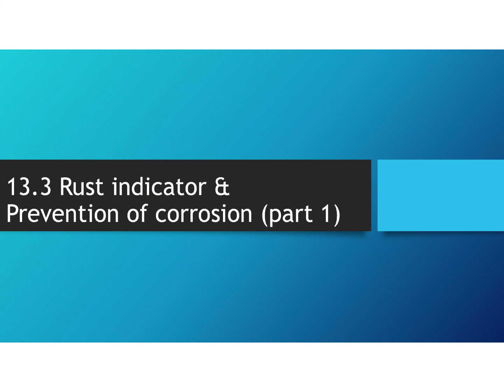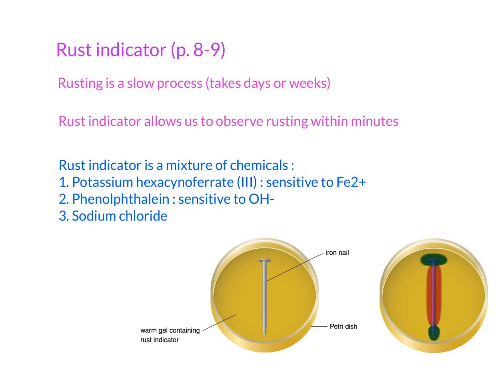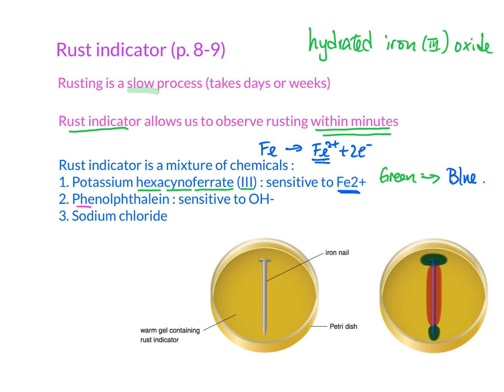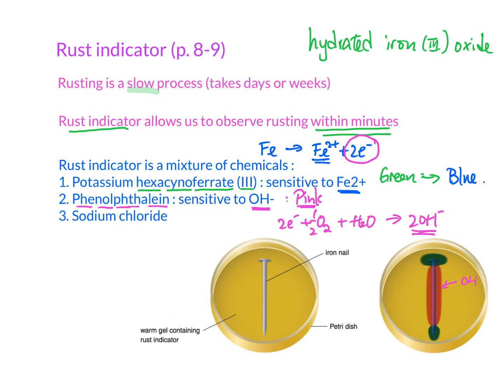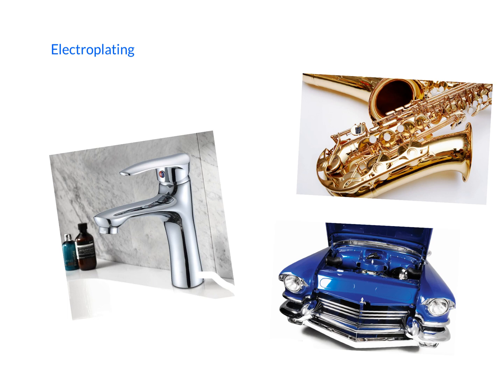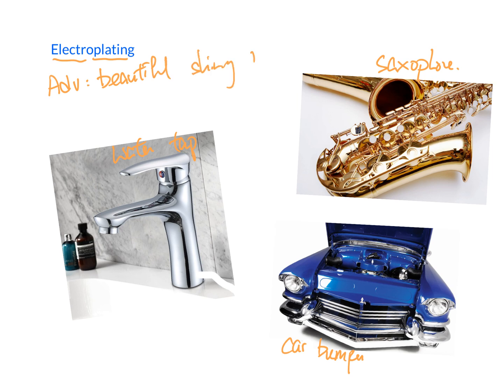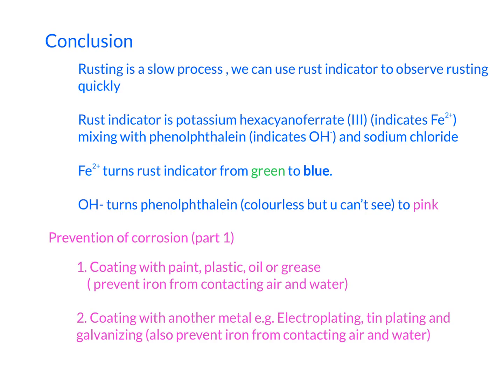13.3 rust indicator & prevention of corrosion (part 1)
Rust is a slow complex process, it takes weeks to see the rust produced.
Rust indicator allows us to observe rusting within minutes
Rust indicator is a mixture of chemicals
Potassium hexacyanoferrate (III): Sensitive to Fe2+ ion, it will turn blue
Phenolphthalein : Sensitive to OH- , will turn pink
Sodium chloride

Blue can be observe at the tip and head of the iron, while in the middle, pink colour can be observed

Prevention of corrosion
1. Coat with paint, plastic and oil or grease

Paint:
Adv: Cheap,
Disadv : need to reapply
Usage: Car body, construction , Bridge, ship

Plastic
Adv: look good,
Disadv: expensive comparing to paint
Usage: Paper clip, coat hanger

Oil or grease:
 Adv: will not fall off easily, have lubricating effect,
Disadv: need to reapply quite often
Usage: moving part of machine, woodworking tool

2. Coat with other metal
Galvanising: Plate with Zn.
Adv: Even scratched, Zinc will protect iron from rusting due to sacrificial protection. As Zinc is more reactive than Iron, Zinc will lose electron to iron and prevent iron from losing electrons. Therefore, Iron will be protected by Zinc.
Disadv: Zinc is toxic, cannot be used in container for food
Use: Bucket, construction

Tin-plating
Adv: Tin and tin ion is non-toxic, can be used in food can. Tin is corrosion resistant
Disadv: If scratched, the iron will rust even faster than iron alone. Because Tin is less reactive than Iron, iron will lose electrons more readily when attached to less reactive metal.

Electroplating (e.g. chromium-plating)
Adv: have beautiful shiny appearance , attractive
Disadv: Very expensive
Use: Water tap, car bumper,